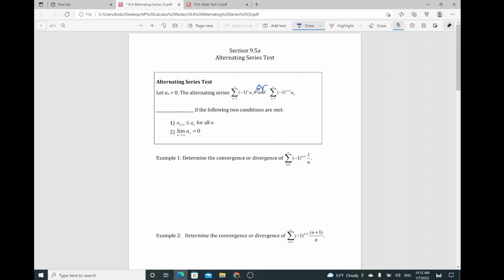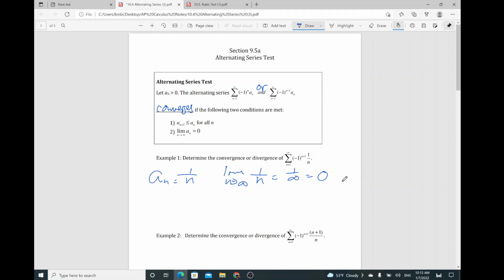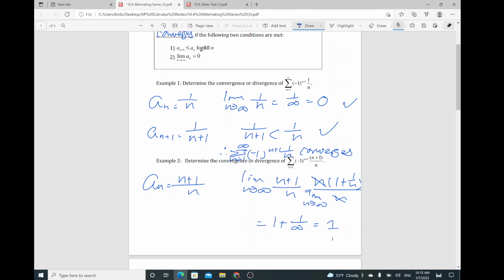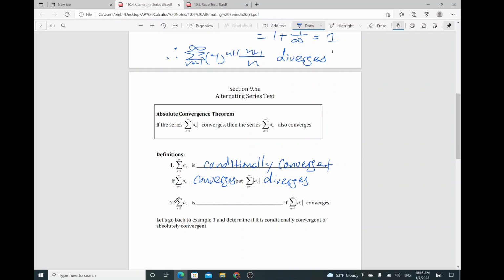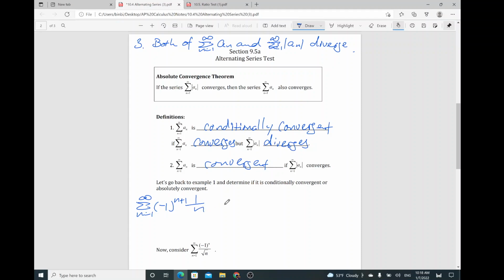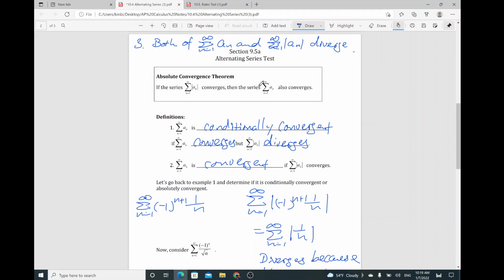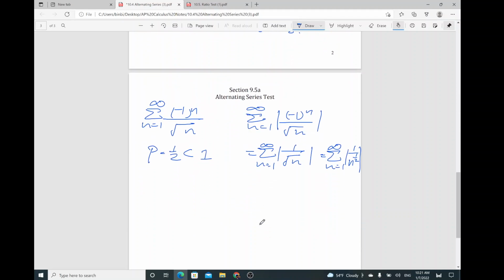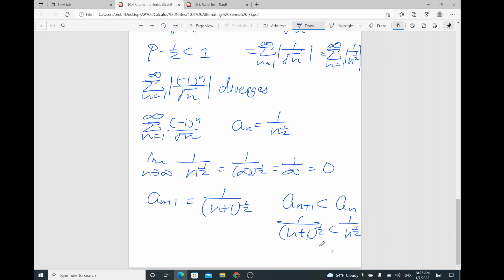Calculus BC 10.4 Alternating Series Test and Absolute Convergence Theorem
Showing a series converged or diverged is very important in Calculus BC. Mr. Chen explains the way of applying Alternating Series test and Absolute Convergence test